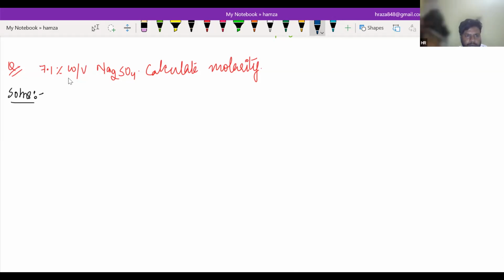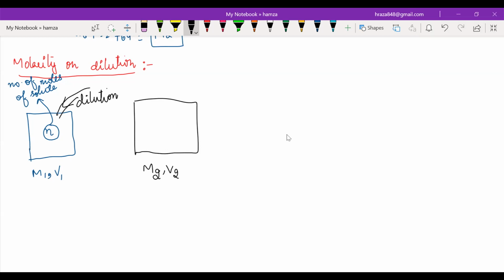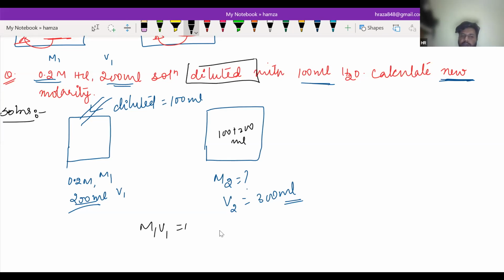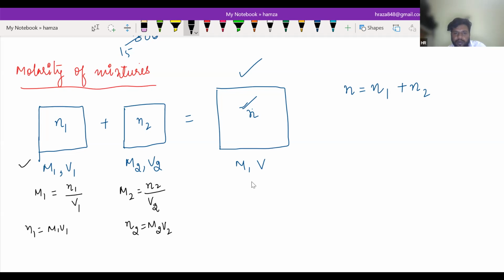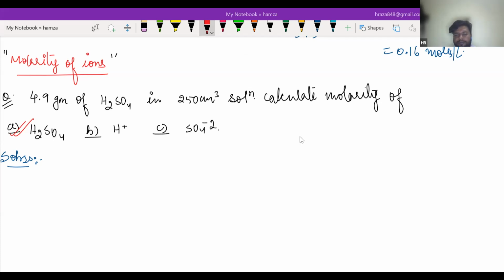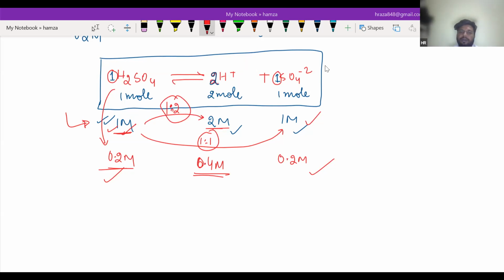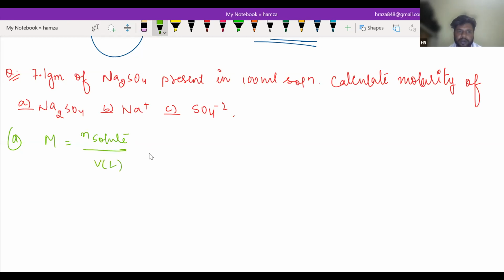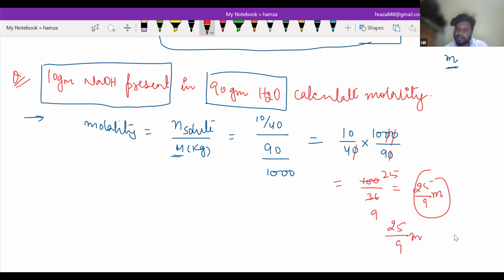Learnivio | Molarity Of Dilution, Mixtures & Ions & Molality | Solution | Lect 2 | MEH | 04-06-2022